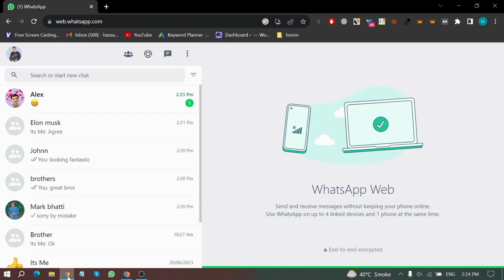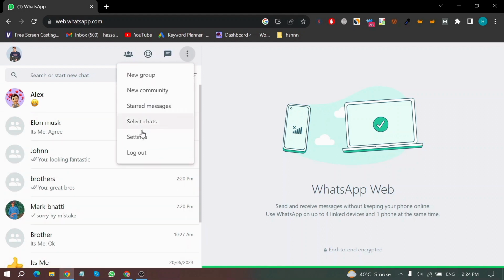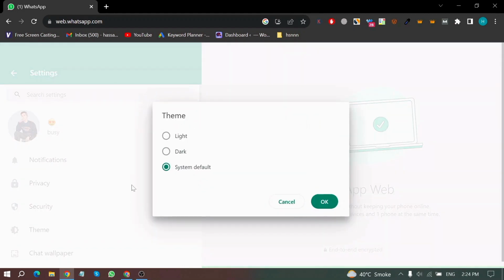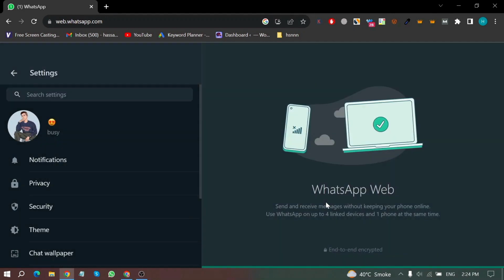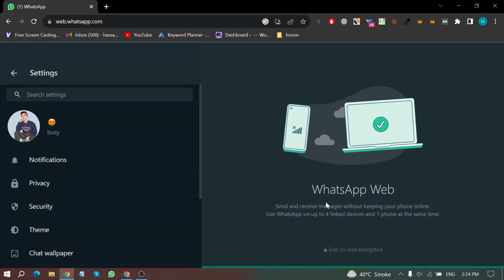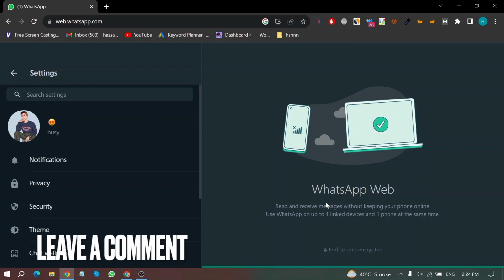✅ How To Turn On Dark Mode On WhatsApp Web 🔴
About this tutorial:

WhatsApp Web is a feature that allows you to use the WhatsApp messaging app on your computer through a web browser. It enables you to access your WhatsApp account, send and receive messages, and manage your chats from your computer, while still maintaining synchronization with your phone.

QR Code: On the WhatsApp Web page, you'll see a QR code displayed.

Open WhatsApp on Your Phone: Open the WhatsApp app on your smartphone. Tap the three-dot menu icon (options) in the top-right corner of the app.
Get in touch!